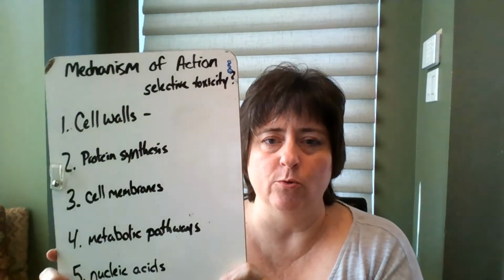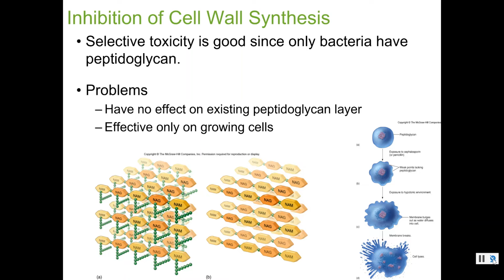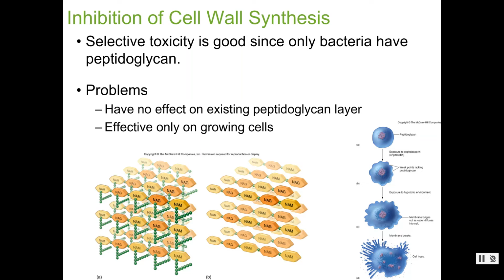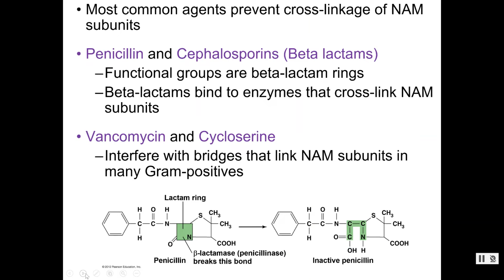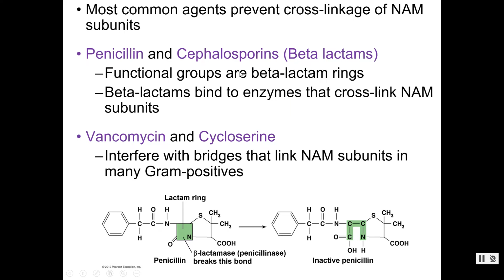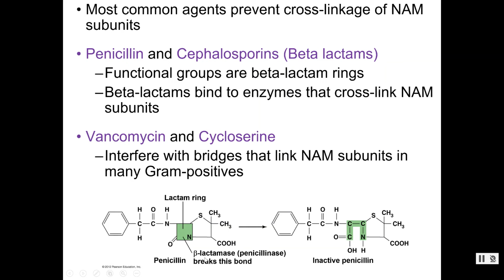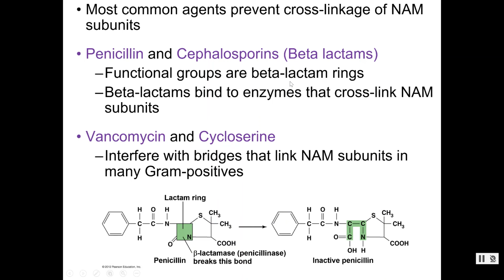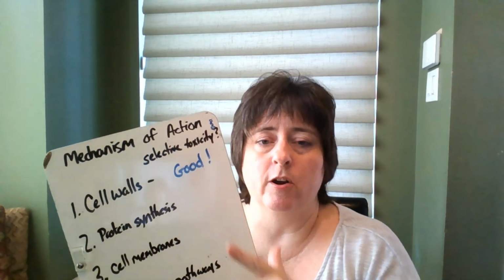MH Ch 10 Mechanism of Action Cell Wall